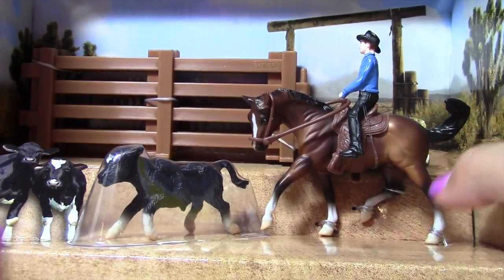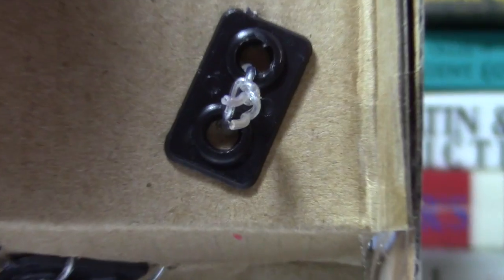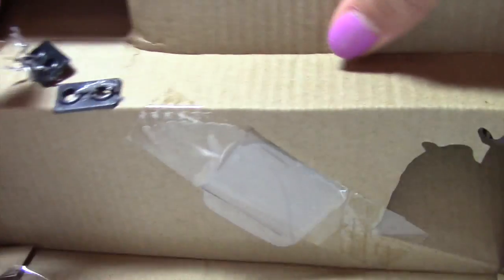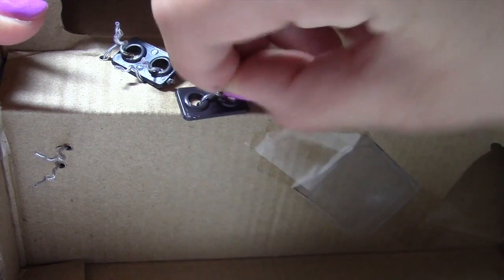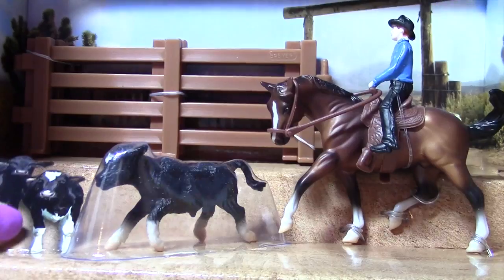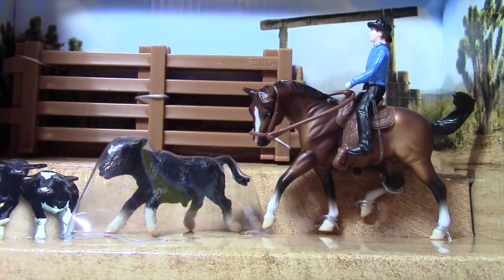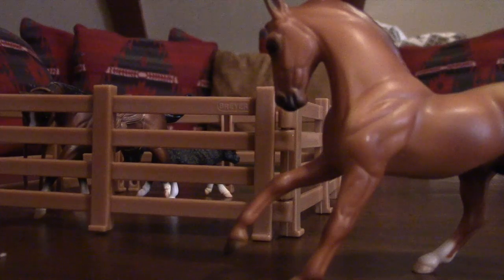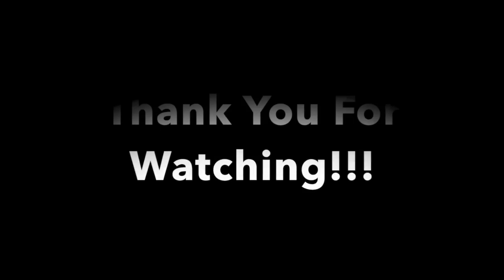New Breyer Horses!!! Cutting Stablemates Set!!!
This video is about New Breyer Horses!!! Cutting Stablemates Set!!!